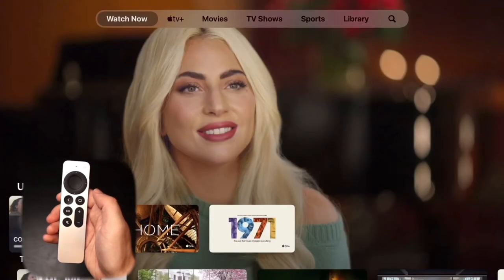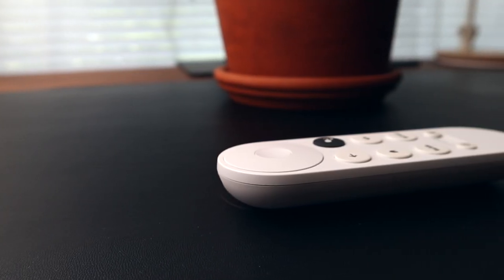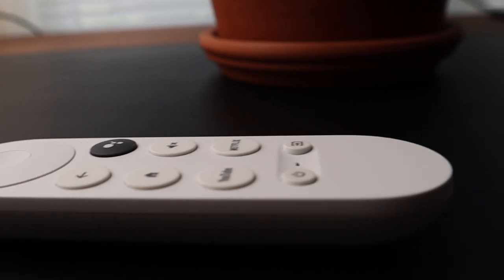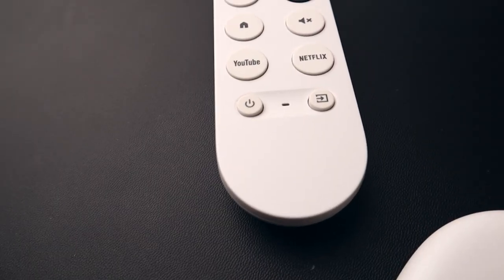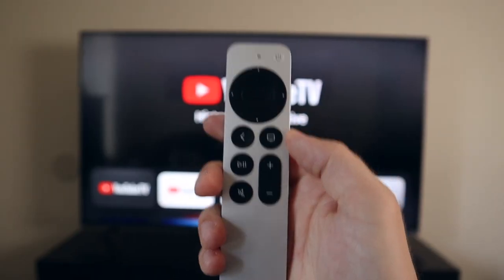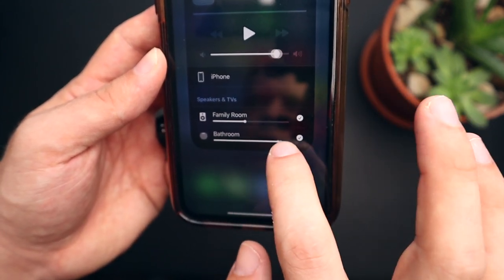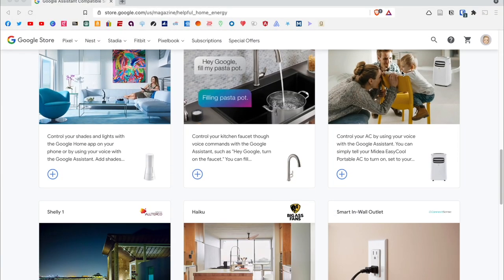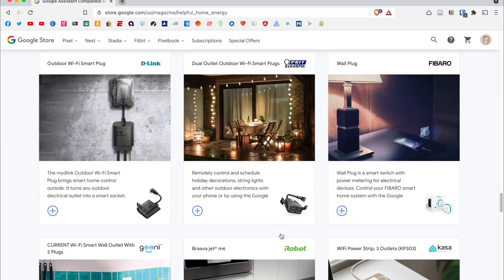Apple TV 4K 2021 vs Chromecast with Google TV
In this video, I compare the Apple TV 4K 2021 to the Chromecast with Google TV to see which streaming device is right for you!

0:00 Intro
1:32 Remote
6:55 Performance
8:51 Features
12:02 Ecosystem
15:02 Price
16:18 Which one should you buy?
17:36 Closing

💻 Computer: 2020 M1 MacBook Air
🎤Microphone: BOYA by-MM1
📹 Camera: Canon M50
▲ Tripod: Geekoto 77" Tripod
💡 Lights: GVM 100W Lighting Kit